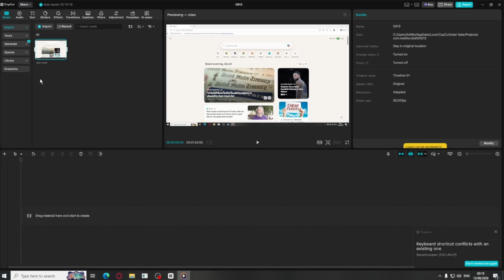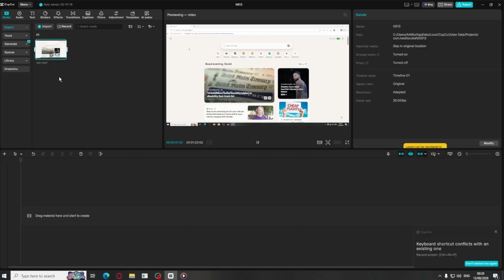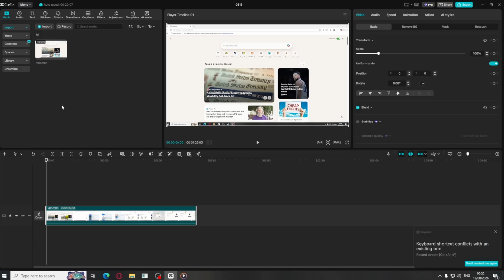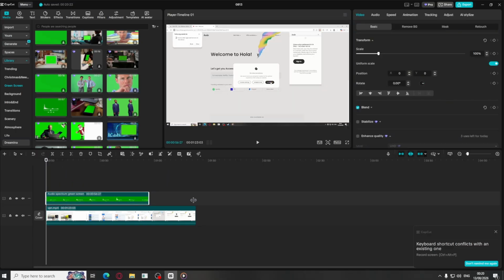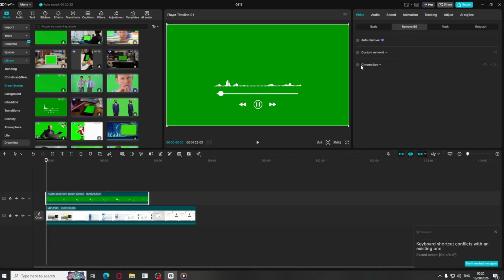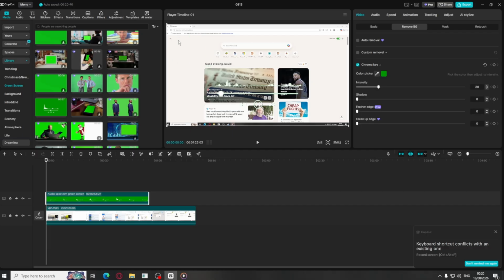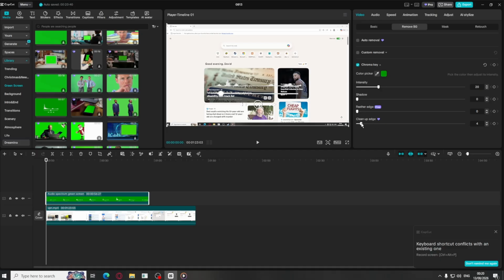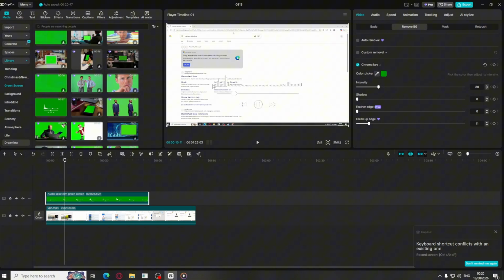How to Create an Audio Visualizer in CapCut (2026) — Quick & Easy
Hey friends, in today's short video I'm going to show you exactly how to add an audio visualizer to your video in CapCut — using the green screen library and Chroma Key to layer it cleanly over your footage.